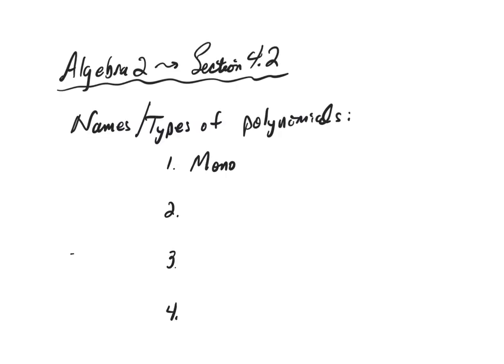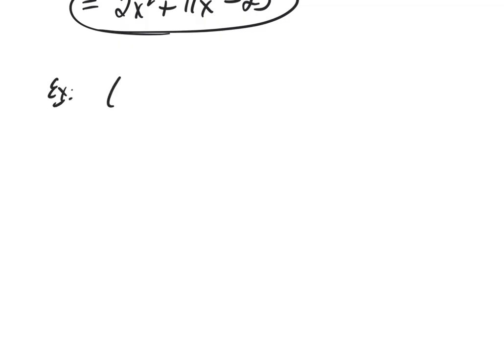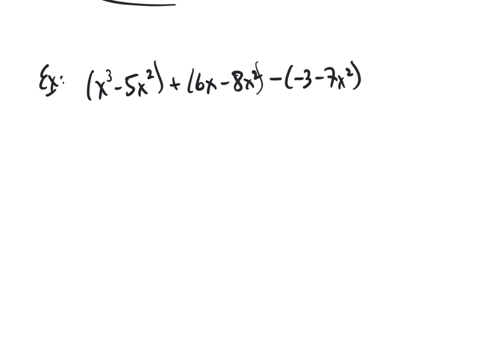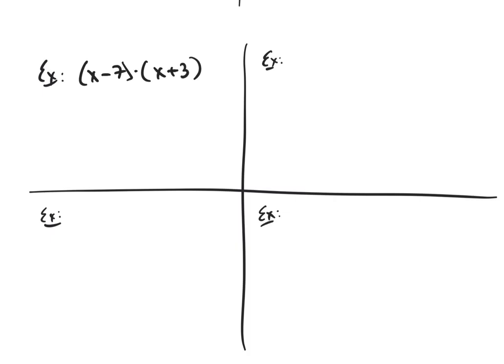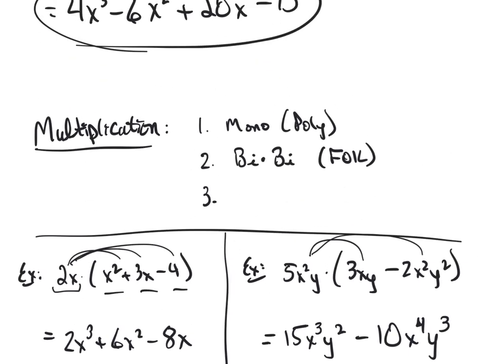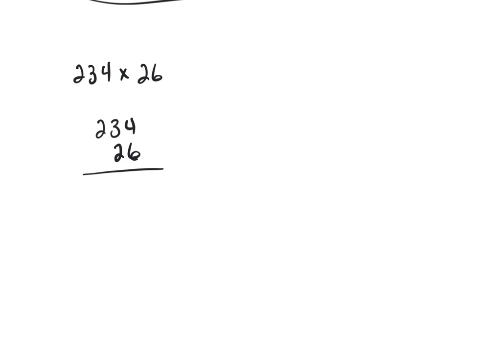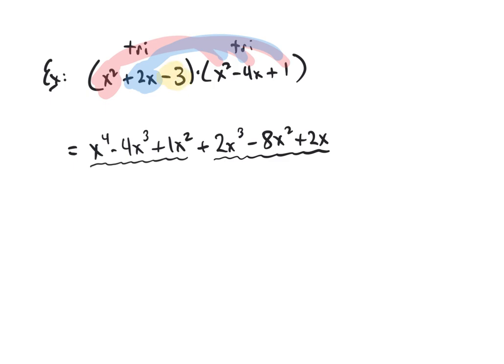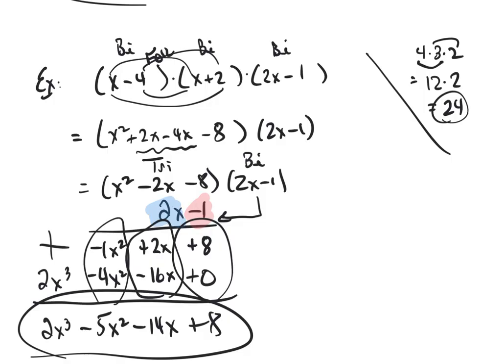Alg 2 section 4.2 day 1